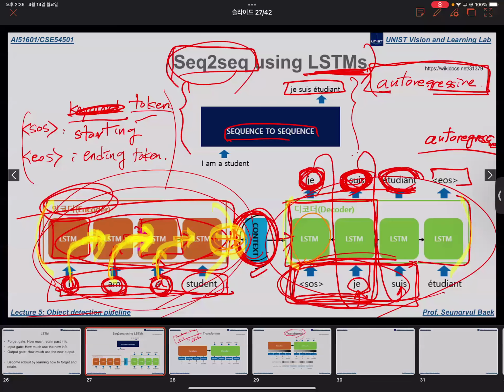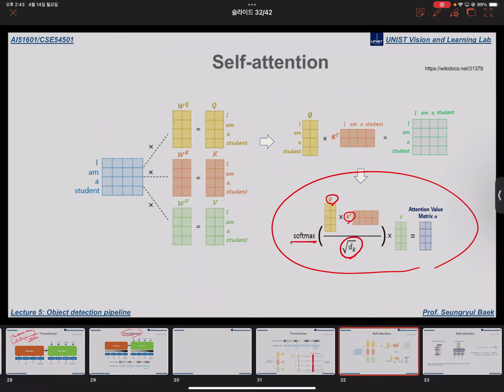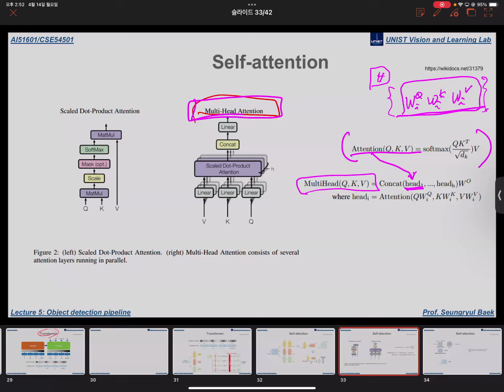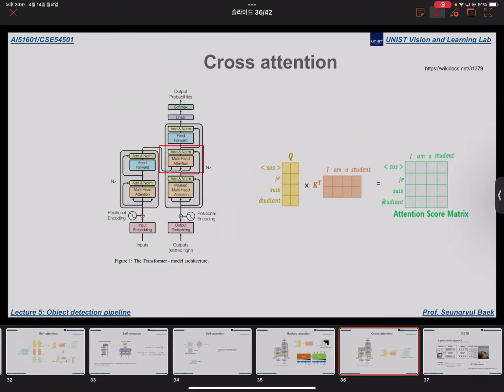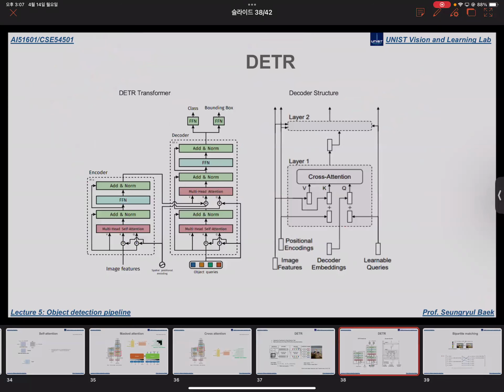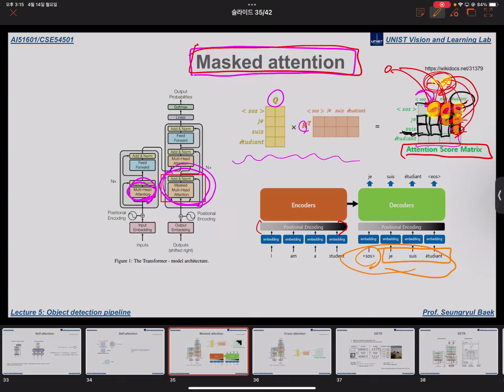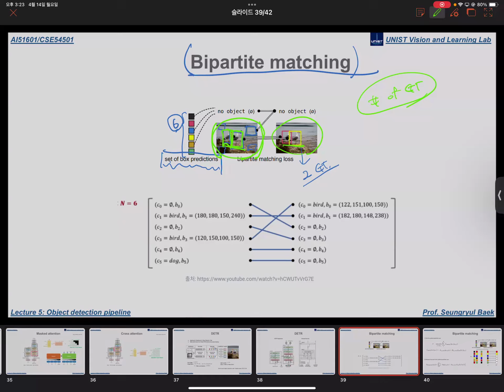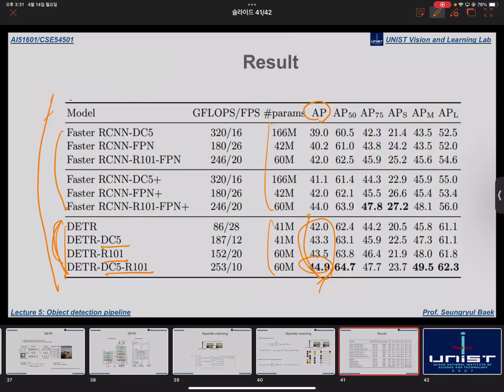20250414_AI51601_ComputerVision